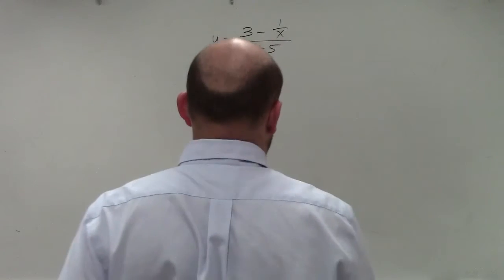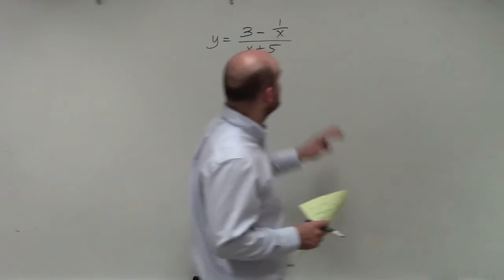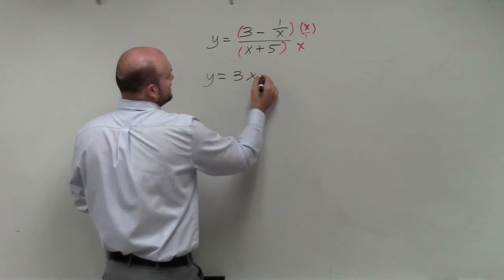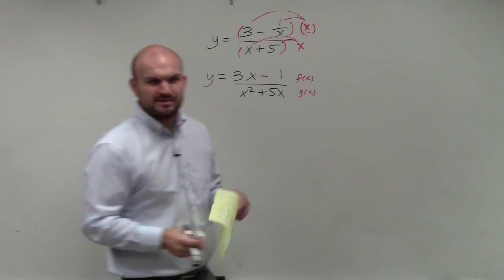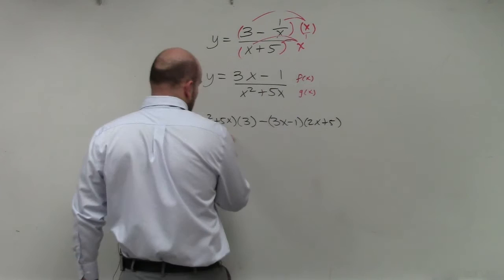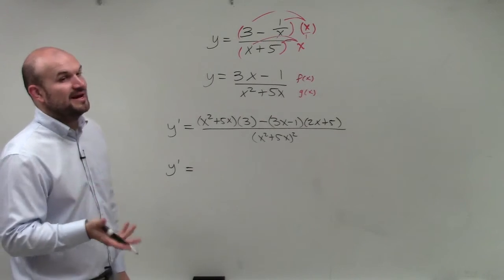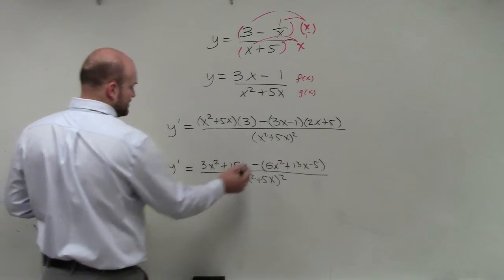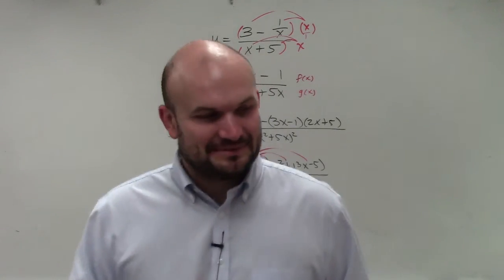Use the quotient rule to take the derivative